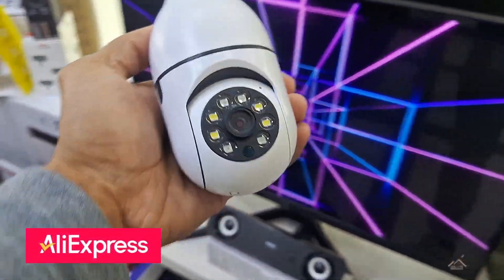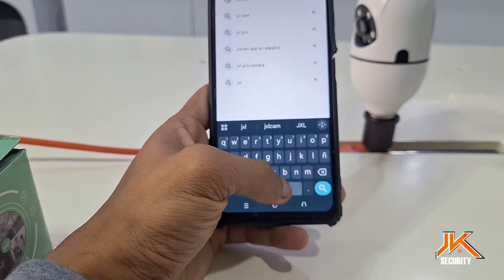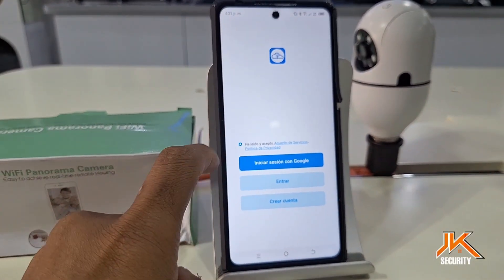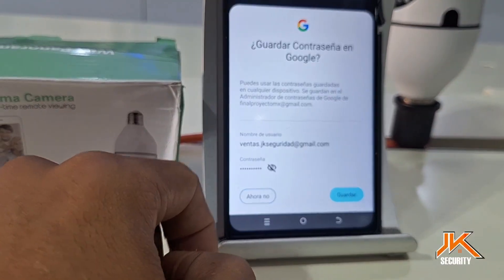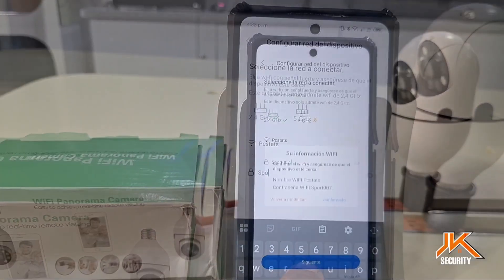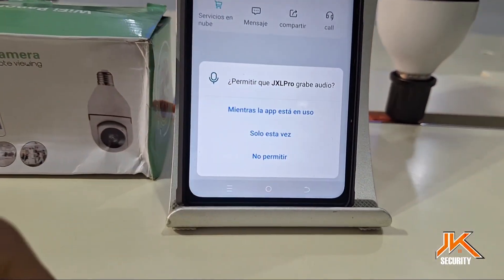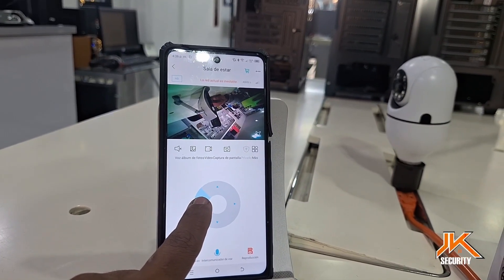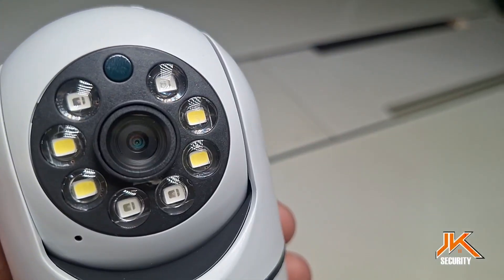JXL PRO REVIEW Wifi Cameras Installation Configuration JXL CAM 2025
We'll show you how to set up JXL PRO security cameras, how to install bulb cameras without any problems, and provide a detailed step-by-step setup guide for adding your JXL PRO Wi-Fi camera. Learn how to create an account in the JXL PRO app and how to connect the camera to your Wi-Fi network. Install your JXL wireless security cameras easily in minutes using Bluetooth and QR code technology.